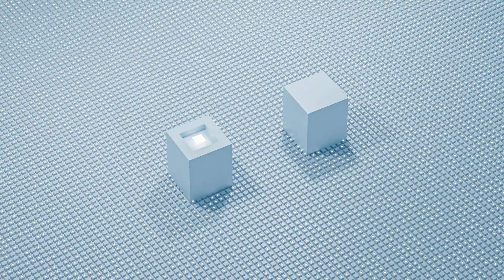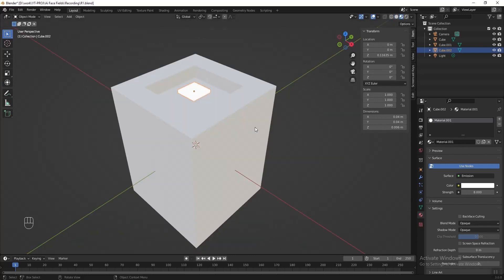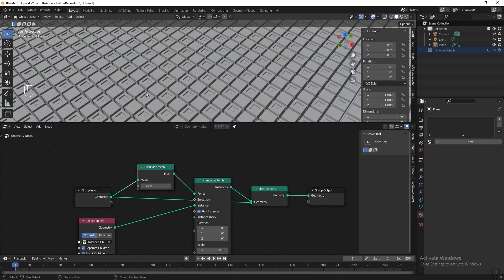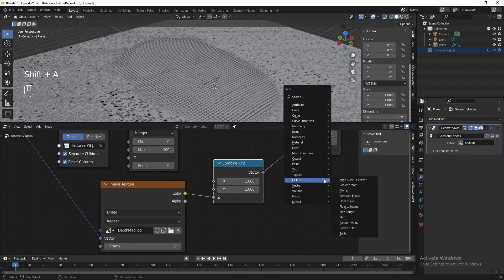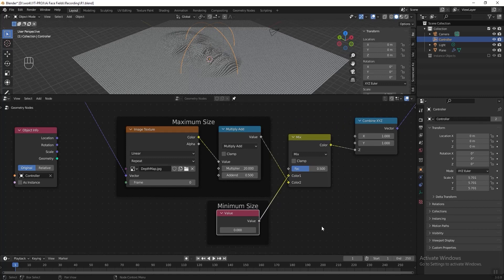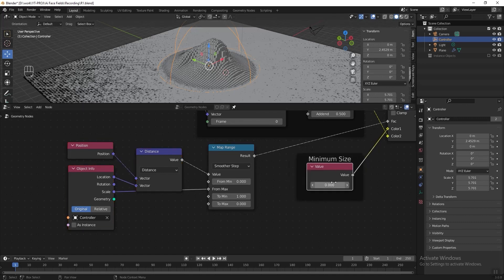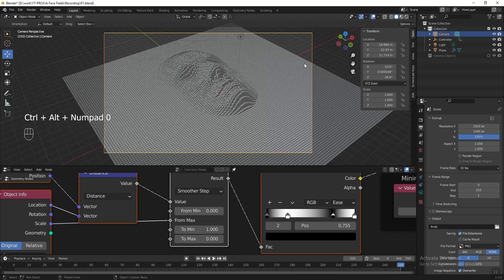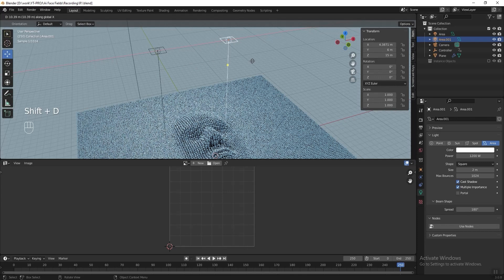Blender 3D 3.0 - Ai Face Animation using Geometry Nodes Fields workflow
Hi guys, in this video, i am going to remake the Abstract Ai Face Animation in blender 3D 3.0 using geometry node fields workflow.

Below is the Blender file for this project.